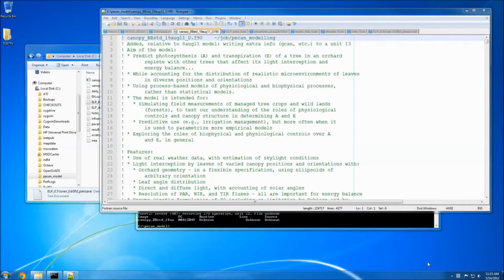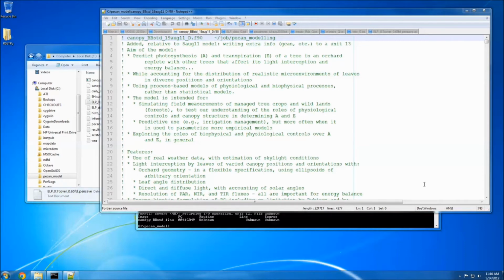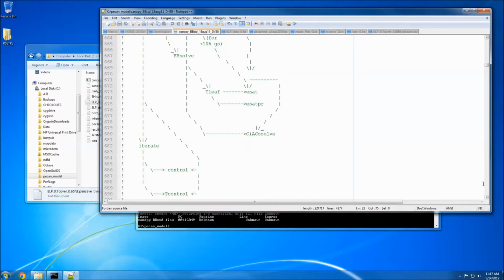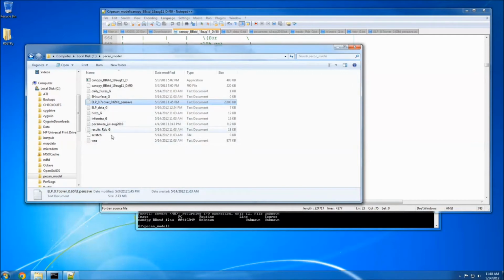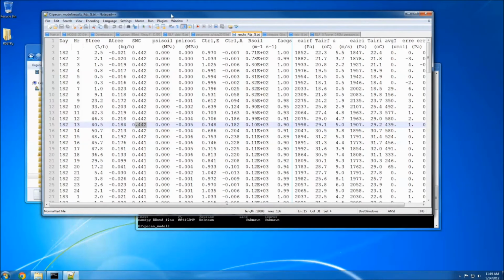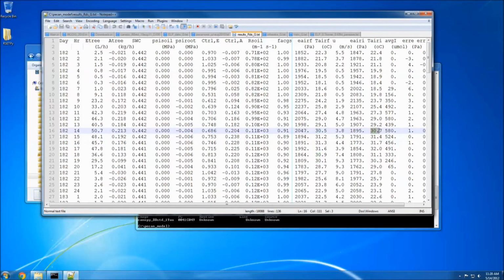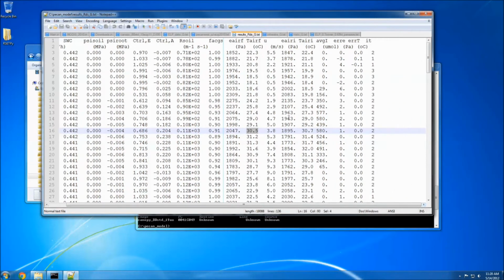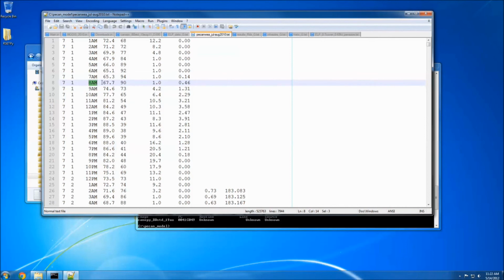Using the Pecan Model Part 1